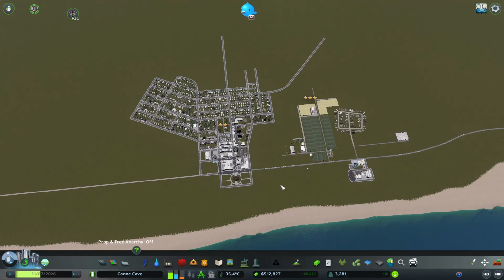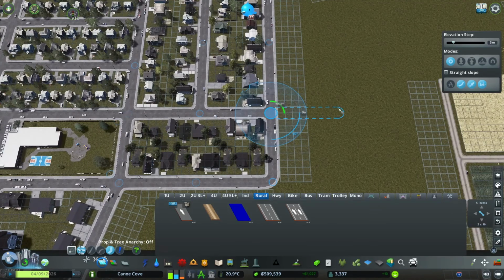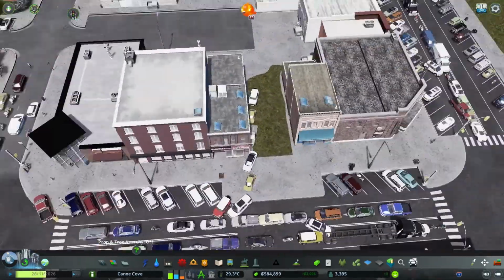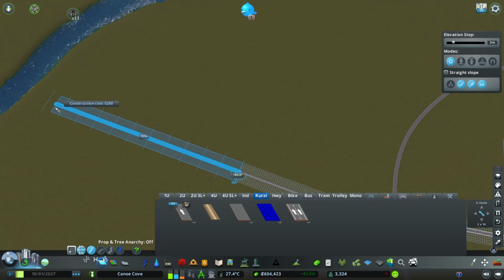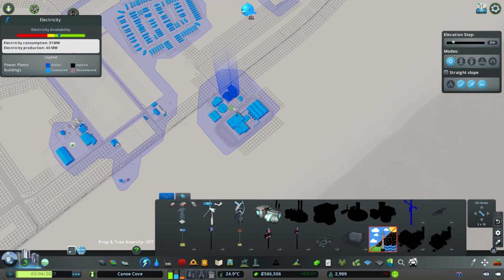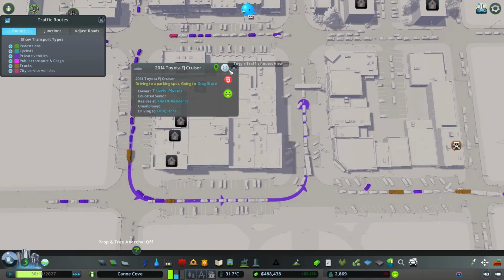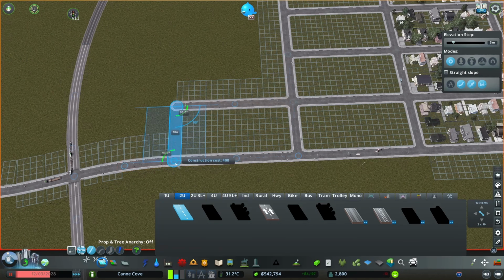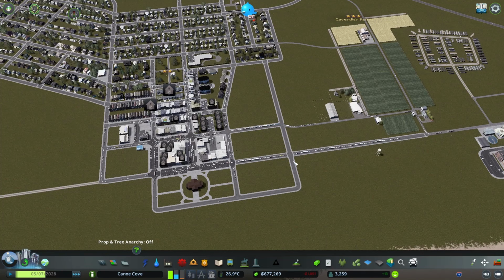Cities Skylines E05 - We have problems!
Some rather slow paced building in Cities Skylines.  Starting off a city with slow organic growth.

I am going to be hand plopping most buildings in order to get the look I want.

This city is fictional, but will be drawing lots of inspiration from the real city of Charlottetown, PEI, Canada.

I don't have a mod list posted at this time, but if there is interest, I would be happy to.

Today I was hoping to grow my residential and start up a second industry.  Unfortunately I had to take away some time from this to go to war with traffic.  Whatever idiot came up with my street layout should be fired...

Feeling generous?